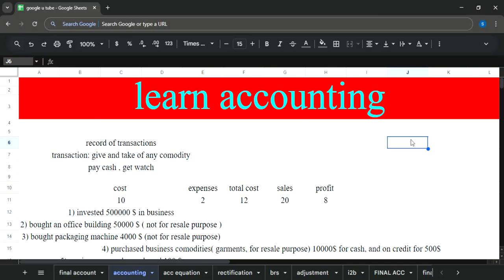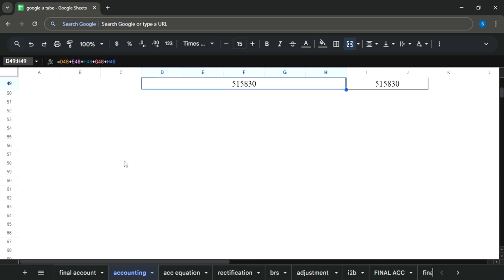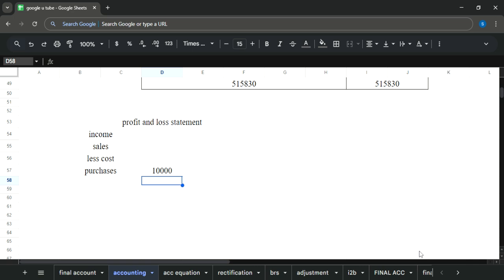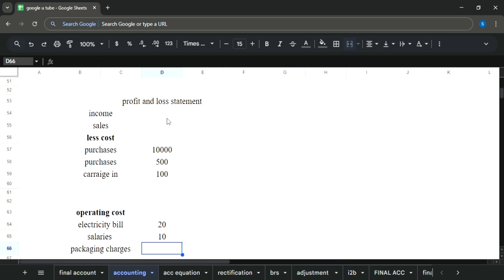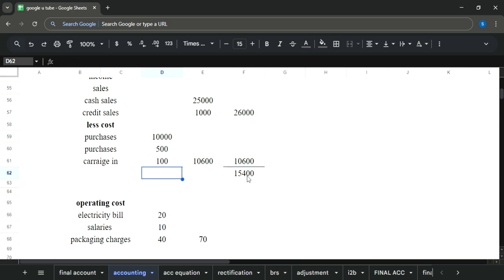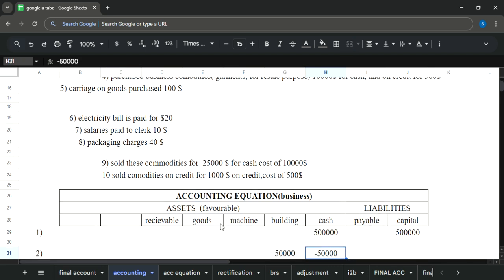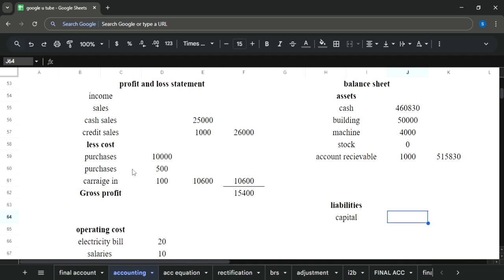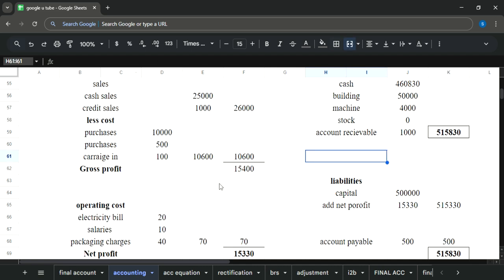Learn accounting in 1.5 hours part B